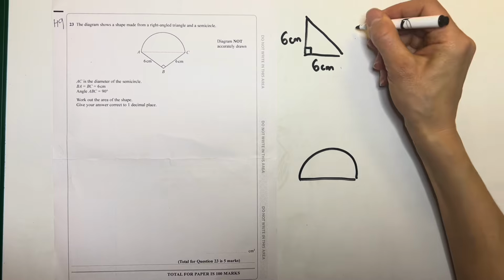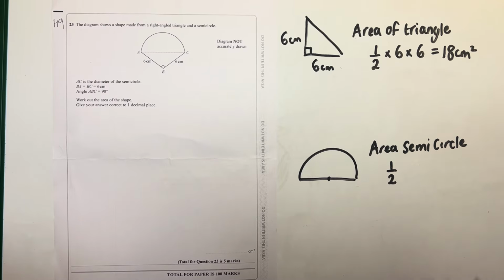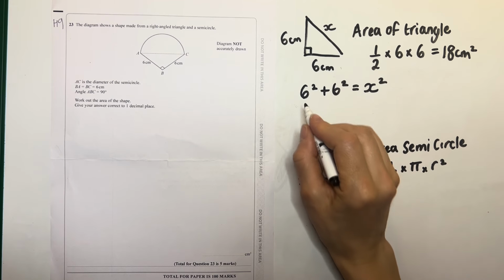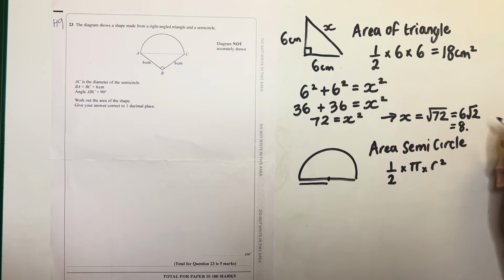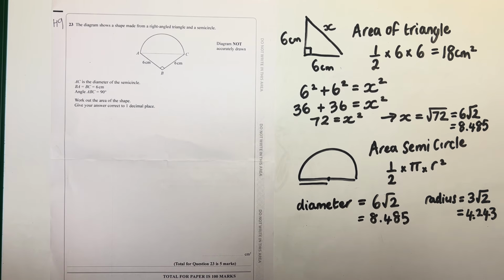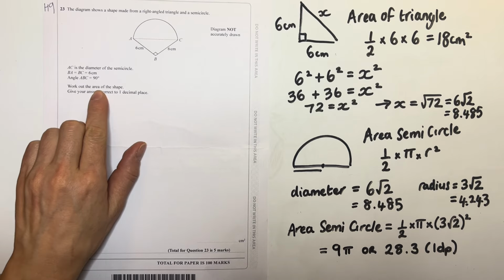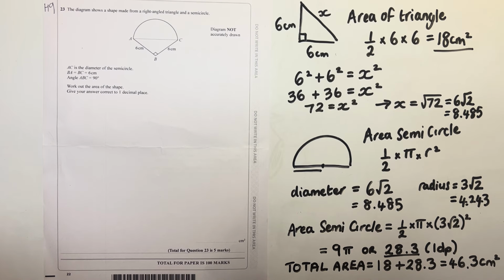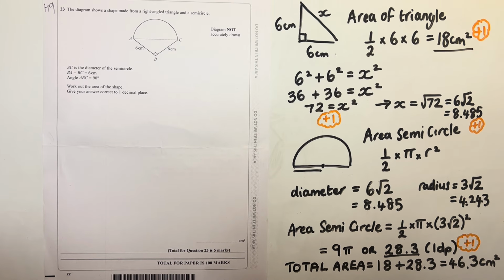Edexcel iGCSE 1F Foundation (Q23) and 1H Higher (Q9) Summer 2019 - Pythagoras and area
Use this video as part of your preparation for your iGCSE exam.

This video is a walkthrough for the Edexcel iGCSE Past Paper 1 Foundation (Q23) and Higher (Q9) Summer 2019 - Pythagoras, area of circle and triangle